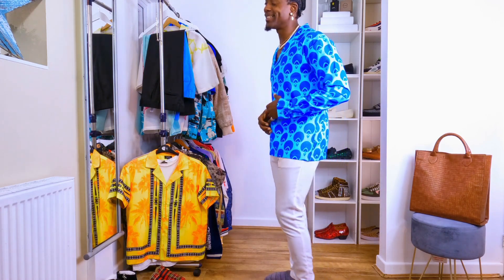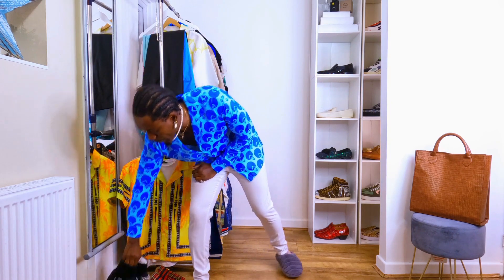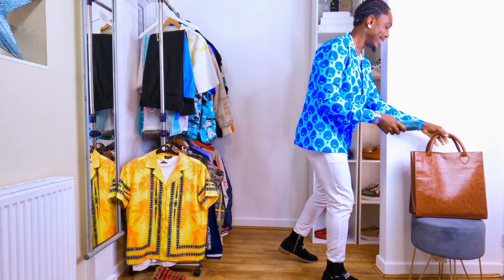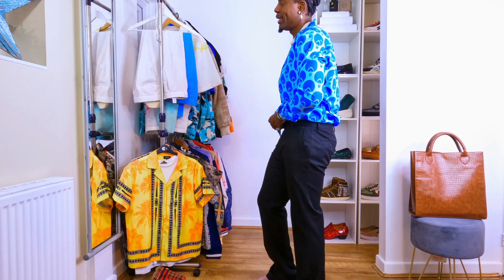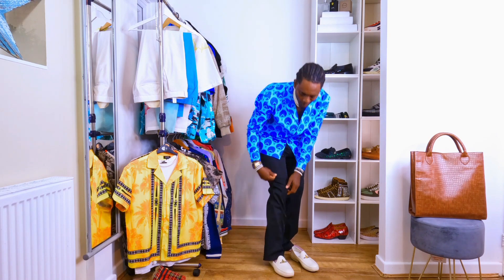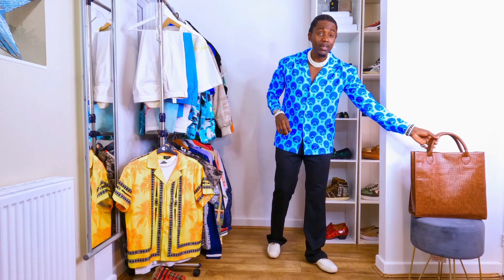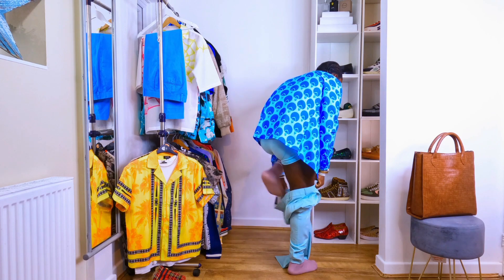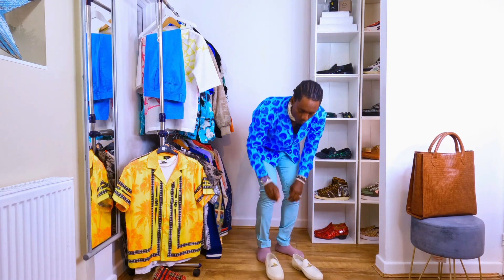4 OUTFIT THAT MAKE YOU STANDOUT